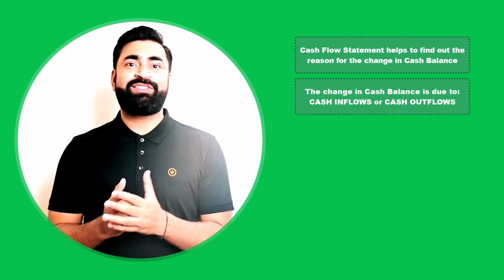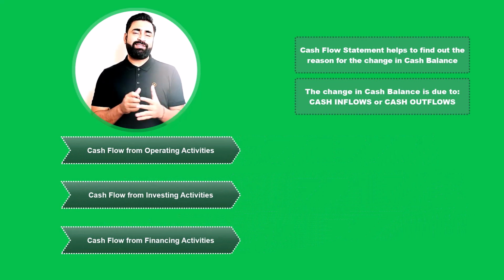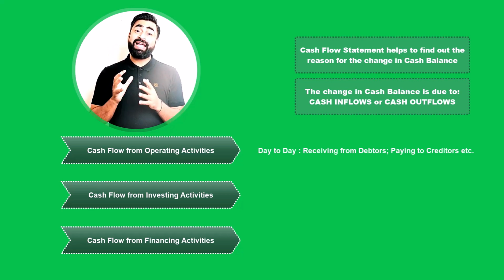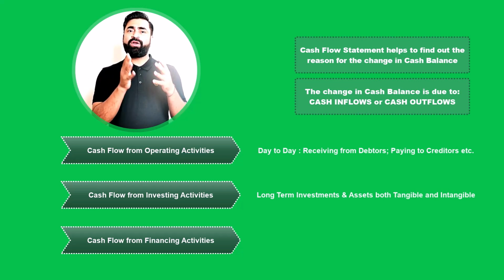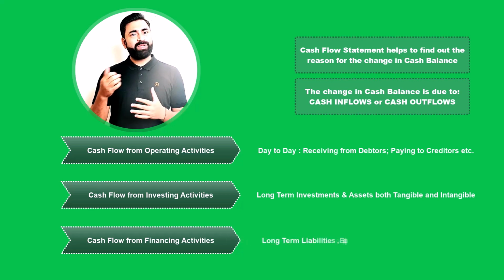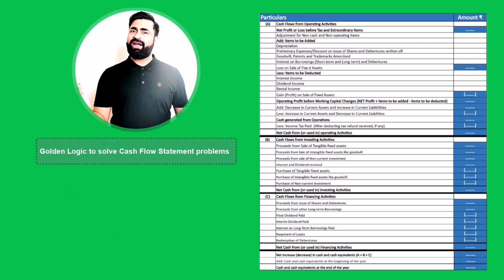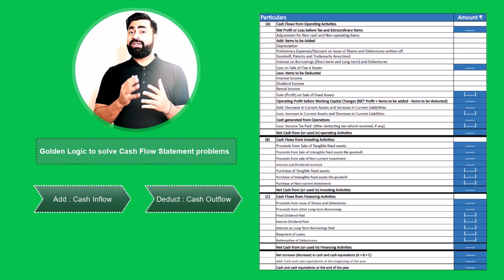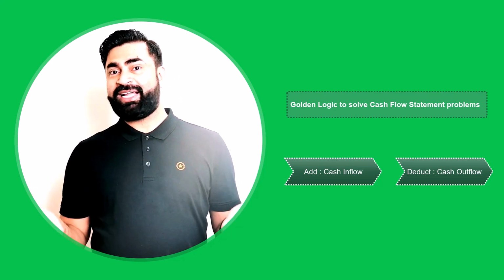Statement of Cash Flow